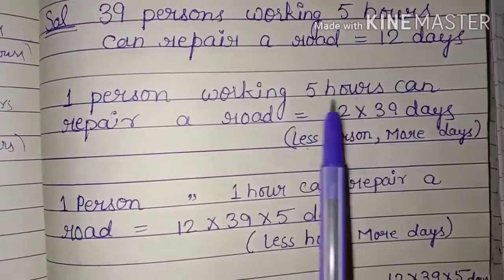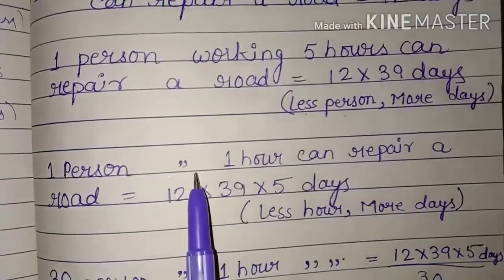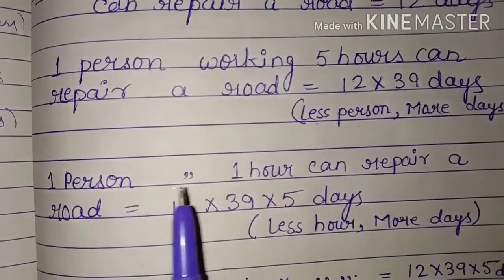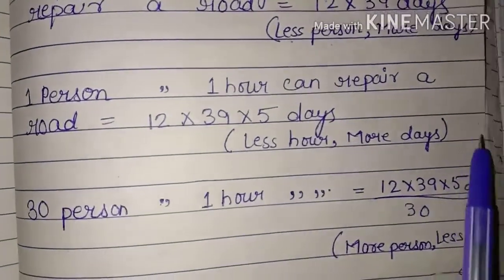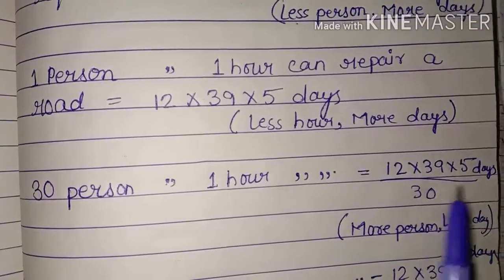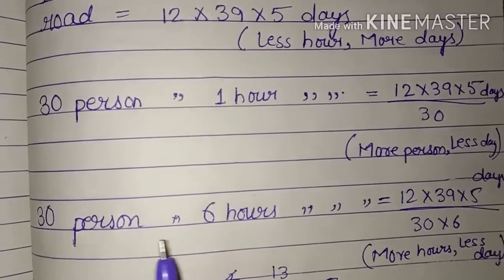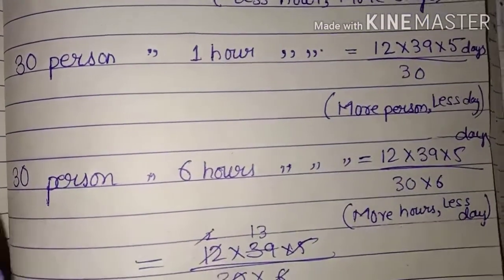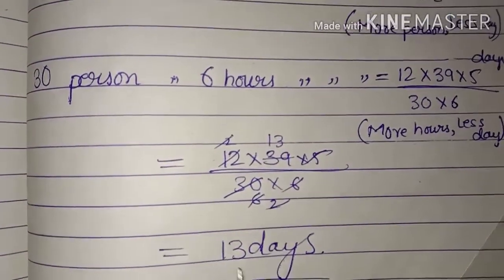Direct Variation & Inverse Variation.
Composite Mathematics.📚

Class- Vlll

Chapter:10

Variation And Direct And Inverse Proportions.

Chapter Assessment.